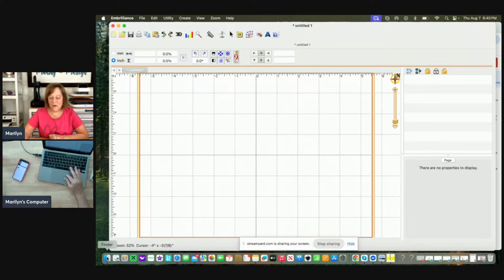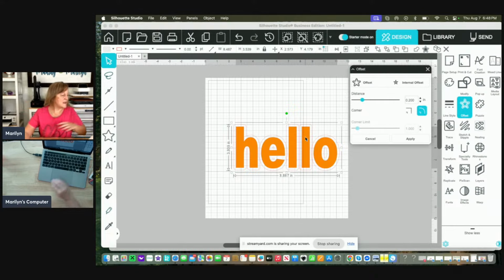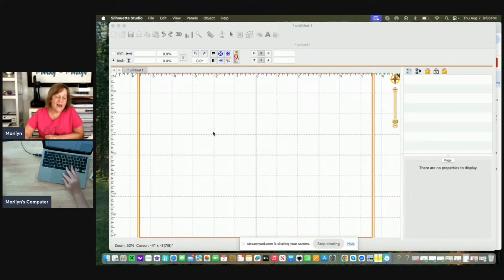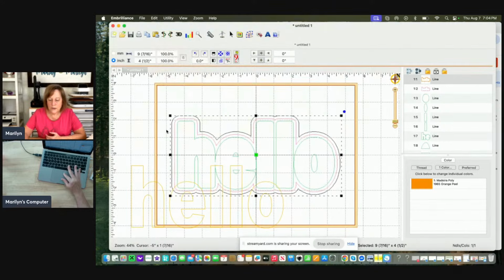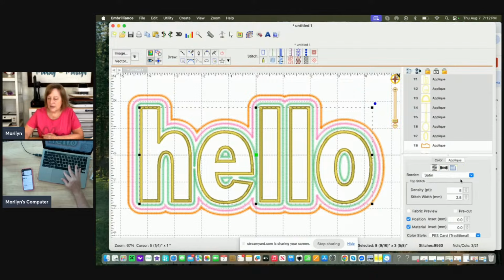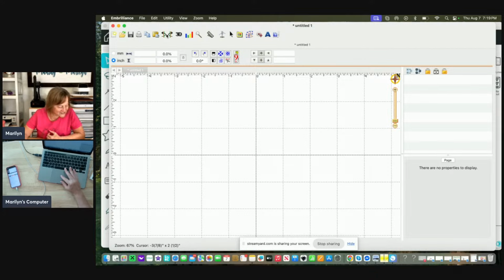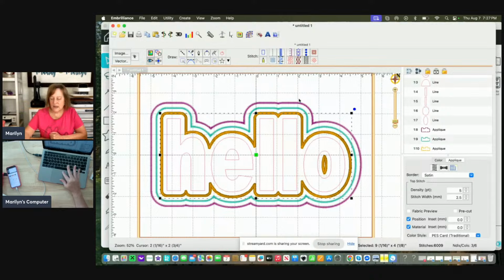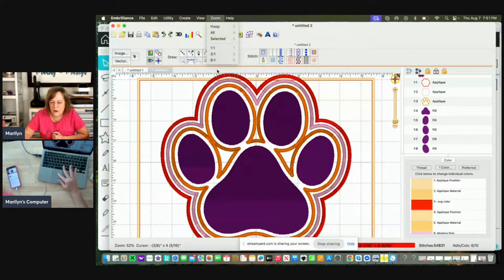Embroidery Hello Design in Embrilliance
Smartstitch 12 Needle Machine (this is the one I use; it's fairly compact and weighs less than the other machines)
Smartstitch 10 Needle Machine (has a little larger hoop than the 12 needle but less needles and weighs more)
Smartstitch 15 Needle Machine (has a very large hoop and more needles than what I used but weighs more and is pretty large)

If you're not sure which exact product you need to purchase for your machine, whether it's a Smartstitch or other Machine, be sure to call HoopMaster. They are great to work with. 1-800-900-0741

Marilyn's Rhinestone Templates and More